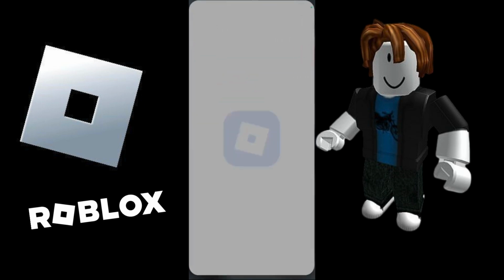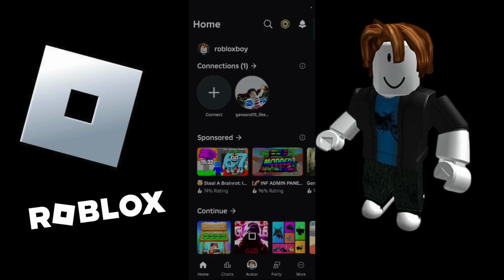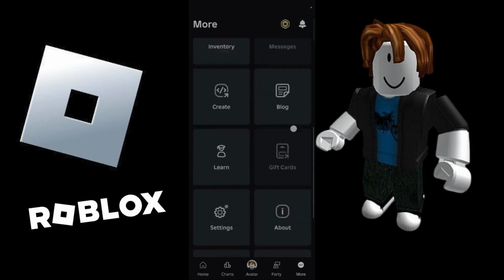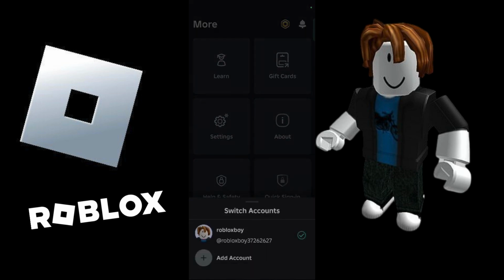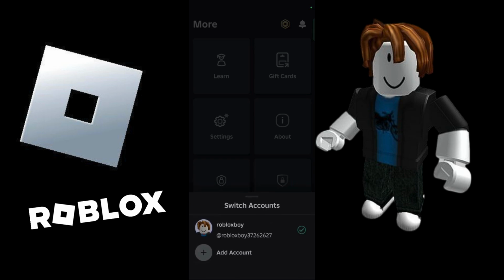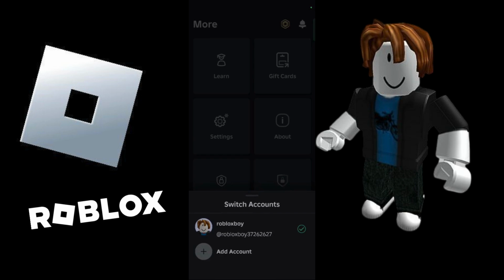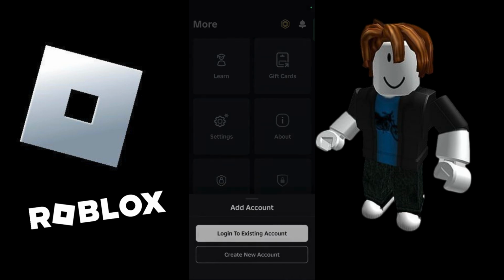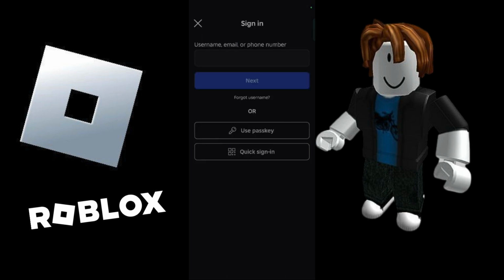How to Switch Accounts in Roblox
Do you have more than one Roblox account, like a main and an alt? Or do you share a computer or phone with family members who also play Roblox? In this 2025 guide, we'll show you how to easily switch between different Roblox accounts on any device, including PC, mobile, and consoles.

We will cover the super-fast "Account Switcher" feature that lets you change accounts with just one click, without needing to enter your password every time. We'll also show you the classic log-out method, which is the most secure way to switch accounts on a shared or public computer.

Section 1: Using the Built-In Account Switcher (PC & Mobile)

This is the fastest and most convenient method for your personal devices. It allows you to save multiple accounts and switch between them instantly.

Find the "Switch Accounts" Menu.

On PC/Mac: Log in to Roblox and click the gear icon in the top-right corner of the screen. In the dropdown menu, you will see an option called "Switch Accounts."

On Mobile (iOS/Android): Open the Roblox app, tap the "More" icon (the three dots in the bottom-right), and scroll down to find the "Switch Accounts" option.

Add Your Other Account(s). The first time you use this, you'll need to add your other accounts. Click on "Add Account." You will be taken to a login screen where you can enter the username and password for your second account.

Switch with One Click! Once you've added another account, it will be saved in the "Switch Accounts" menu. From now on, you can just go to this menu and click on the profile picture of the account you want to use. Roblox will switch you over instantly!

Important Note: This method is very convenient, but you should only use it on trusted, personal devices since it saves your login information for quick access.

Section 2: The Classic Method - Logging Out and Logging In

This is the universal method that works on all platforms and is the most secure way to change accounts, especially on a shared or public computer (like at a school or library).

Find the Log Out Button.

On PC/Mac: Click the gear icon in the top-right corner. The "Log Out" option will be at the bottom of the menu.

On Mobile: Tap the "More" icon (three dots) and scroll all the way to the bottom. You will see a "Log Out" button.

Log In to the New Account. After you log out, you will be on the main Roblox login page. Here you can simply enter the username and password for the different account you wish to use.

Section 3: How to Switch Accounts on Console (Xbox & PlayStation)

On gaming consoles, your Roblox account is linked to your console's user profile (your Xbox Gamertag or PlayStation Network ID). Therefore, you cannot switch Roblox accounts from within the game itself.

To switch Roblox accounts on a console, you must switch the console's main user profile.

Press the Xbox or PlayStation button on your controller to open the main system guide.

Navigate to your profile picture.

Select the option to "Switch User" or "Log Out."

Log in to the other user profile that is linked to the other Roblox account.

Launch the Roblox application. It will now be logged into the second account.

3. Hashtags